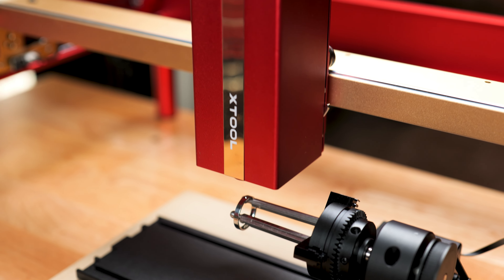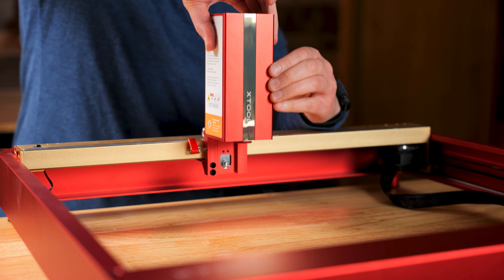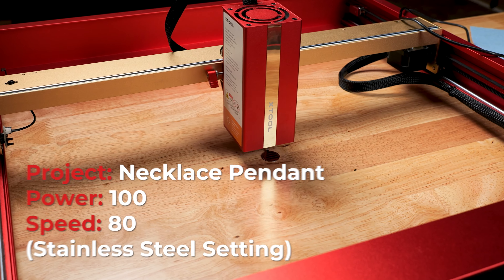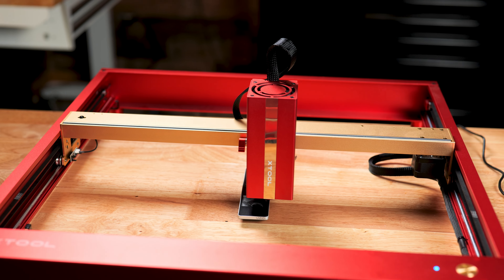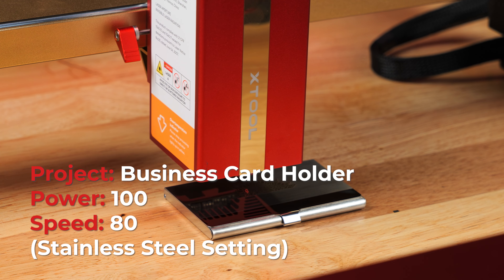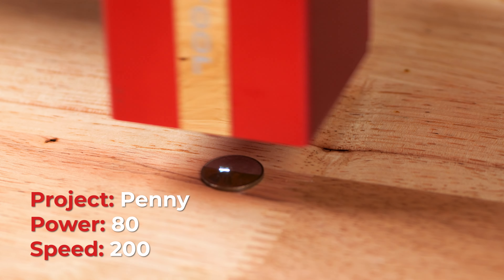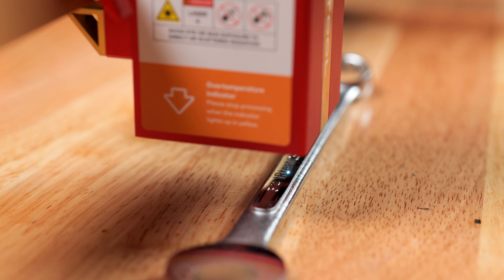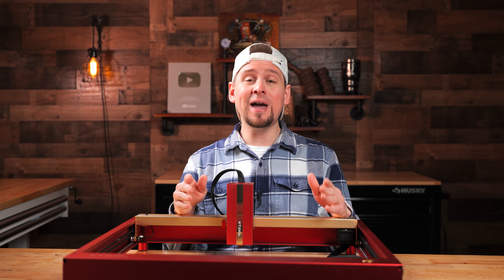How to Laser Engrave Metal with a Diode Laser | xTool Infrared 1064nm Laser Review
How to engrave metal and plastics with the xTool IR. I now recommend THIS F1 Laser 👉 xTool F1 Laser
My new FAVORITE Laser for engraving metal (F1 Ultra)

👉 xTool P2:
US Store ($250 off $2999, CODE: XTCUT250)

👉 All xTool Products (Use this if the above links do not work)

Chapters:
Install 01:28
Setup & Wrench Engraving: 01:46
Stainless Necklace Pendant Engraving: 03:04
Stainless Ring Engraving with RA2 Rotary: 03:23
Plastic Engraving: 04:11
Leather Engraving: 04:58
Gold-Plated Key Chain & Brass Dog Tag Engraving 05:29
Business Card Holder Engraving: 06:17
Gold-Plated Pendant DETAIL TEST: 06:46
Stainless Multi-Tool Engraving: 07:12
Stainless Steel Dog Tag Engraving 07:22
Cleaning a Coin with a Laser: 07:34
Pro's & Con's: 08:18
Conclusion: 10:00